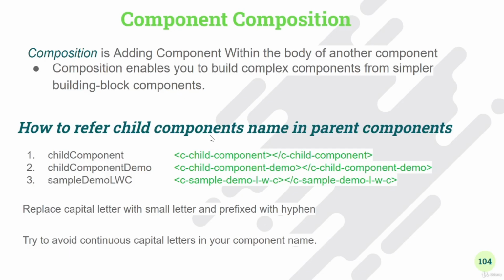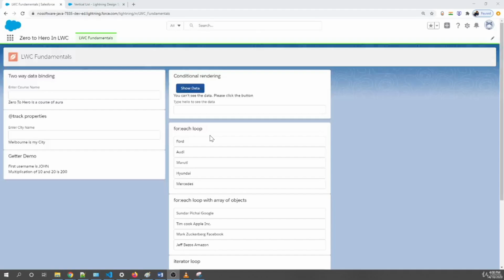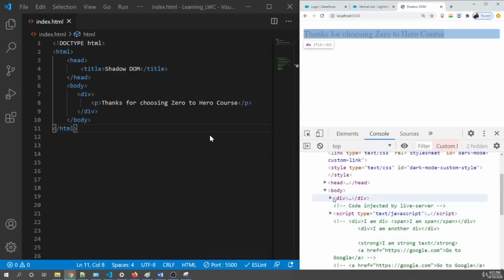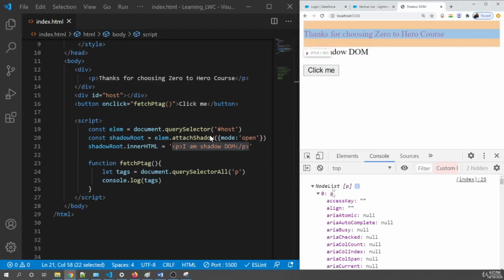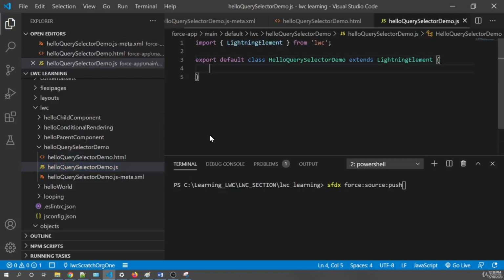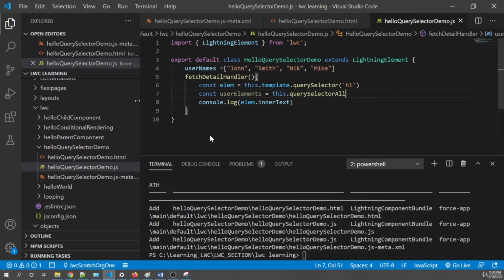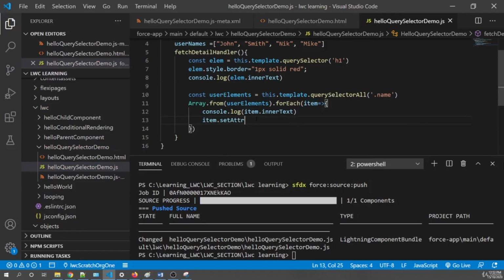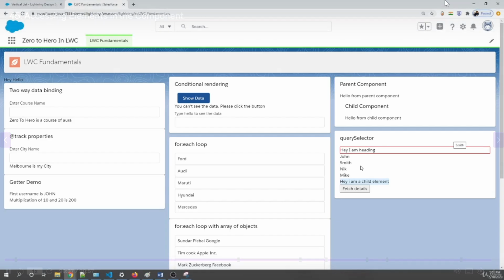Session 9 Composition and Query Selectors